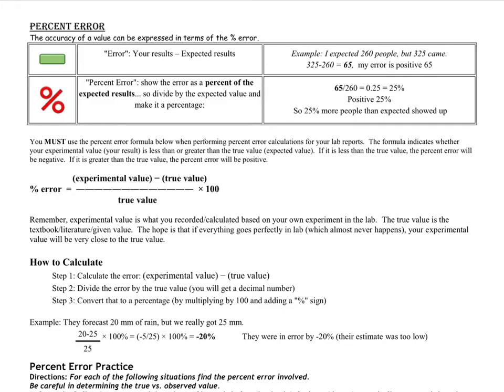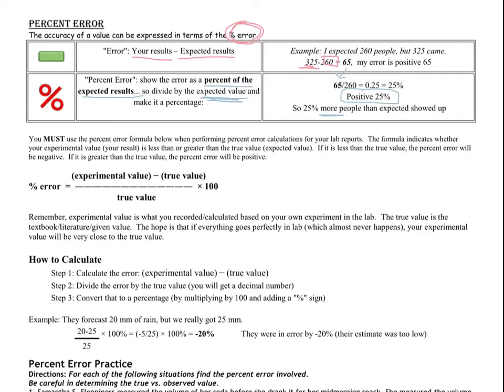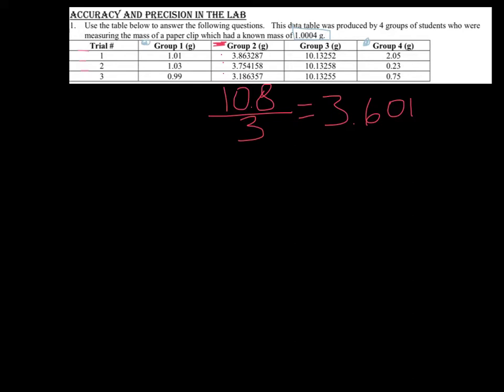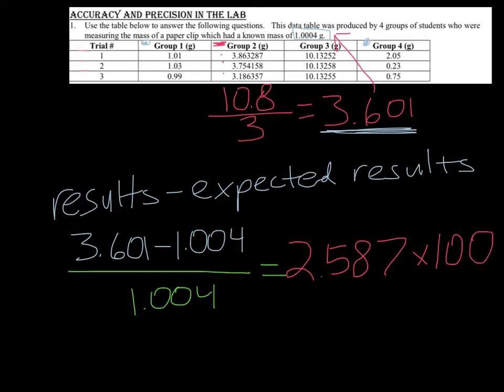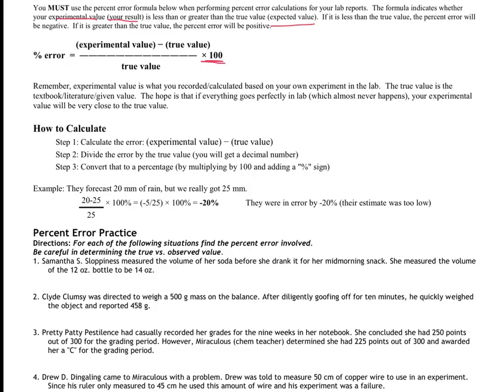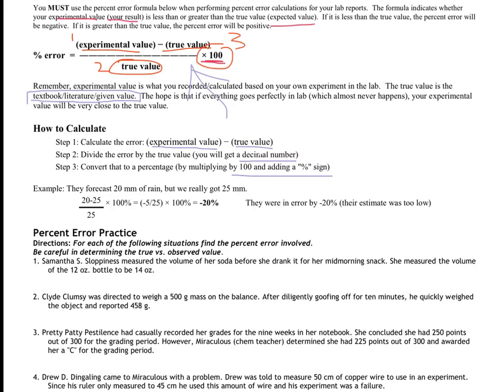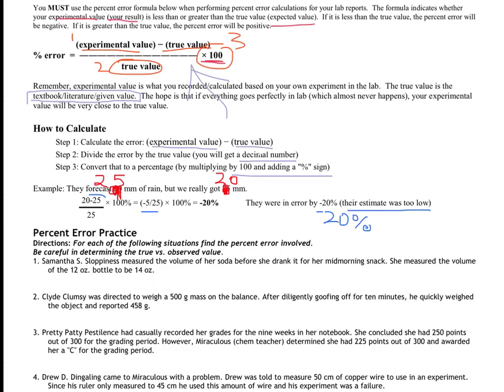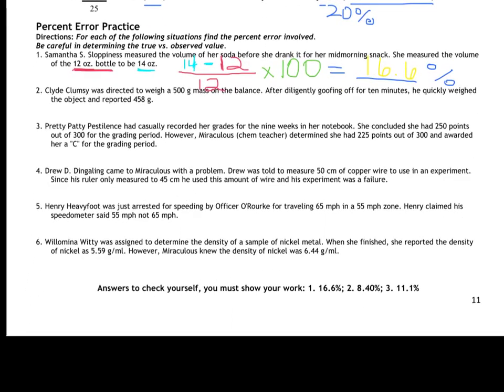Unit 1 page 11